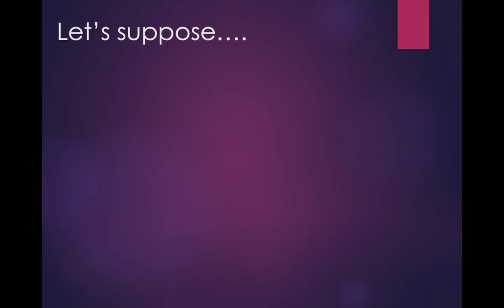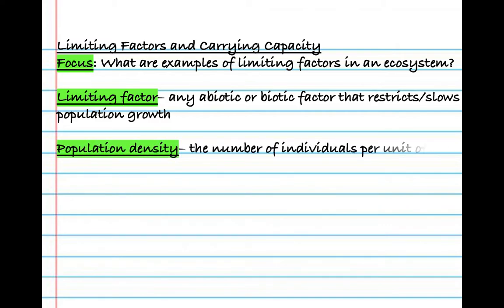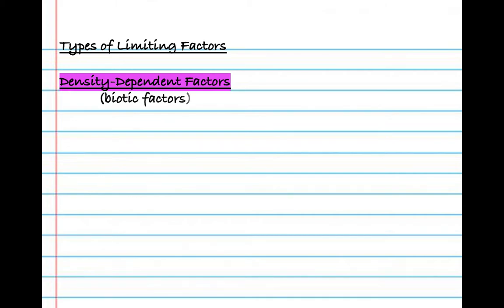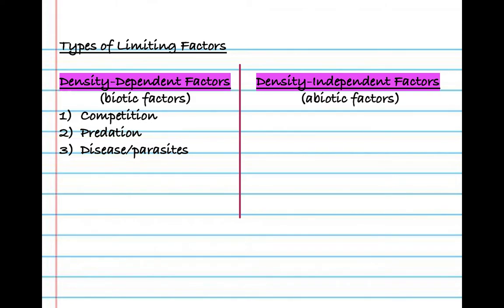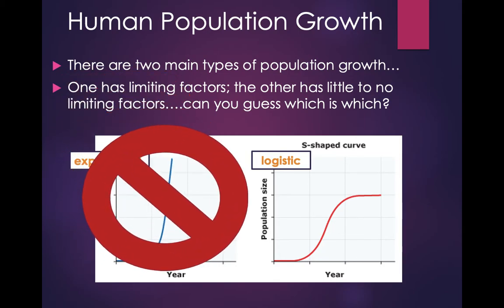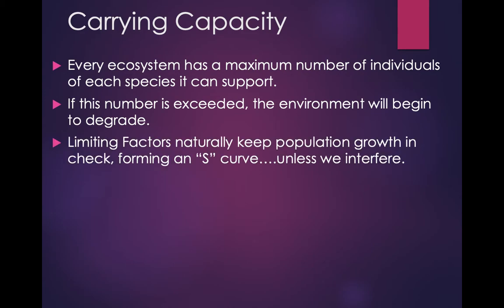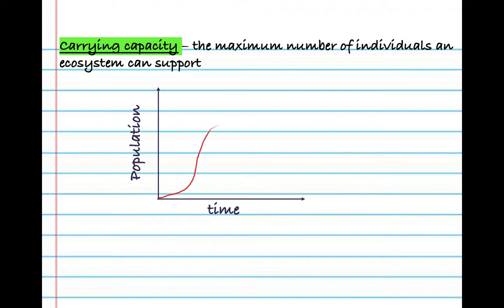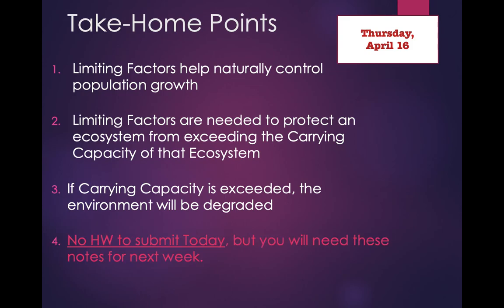Lecture and Notes: Limiting Factors and Carrying Capacity